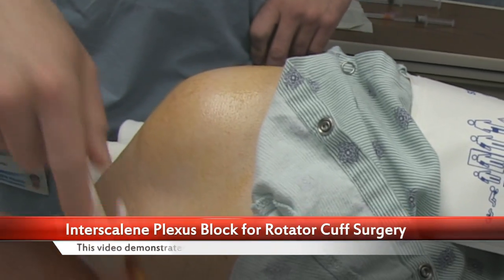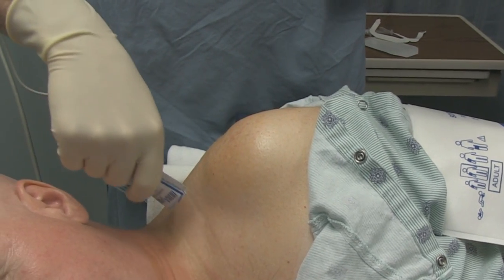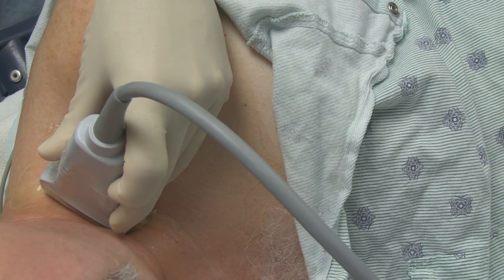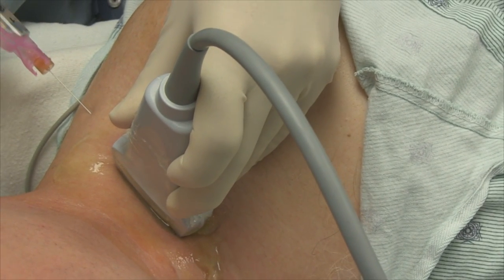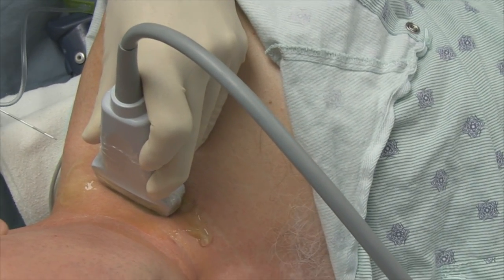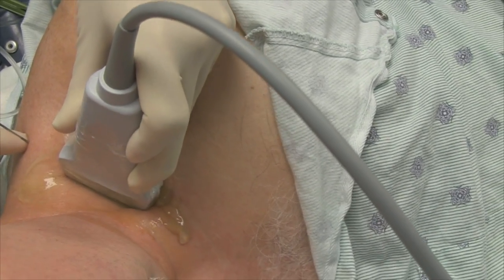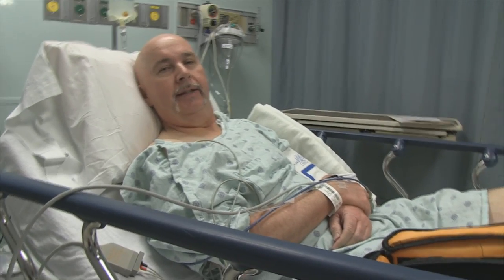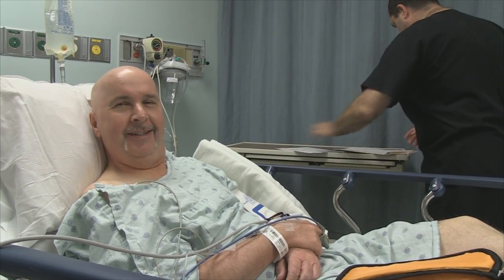Interscalene Plexus Block for Rotator Cuff Surgery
This video demonstrates the interscalene plexus block procedure performed by anesthesiologists in order to provide superior anesthesia for rotator cuff surgery.  This procedure is actually being performed on me prior to surgery.